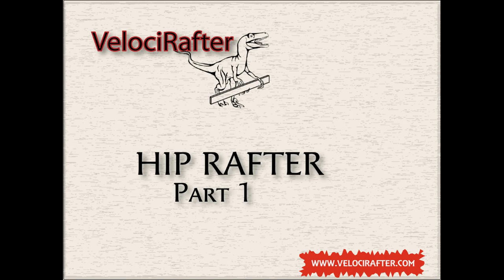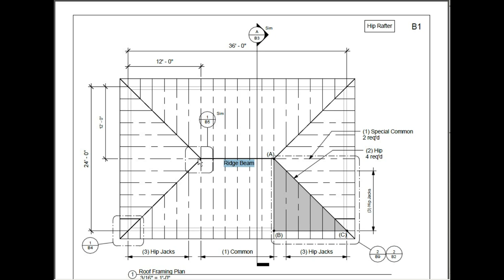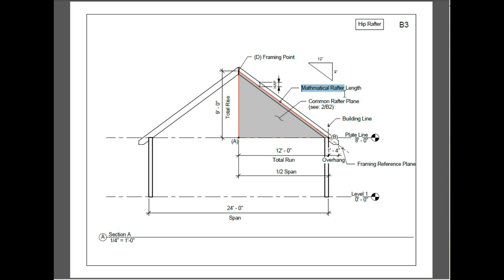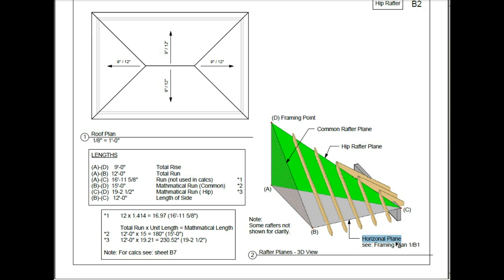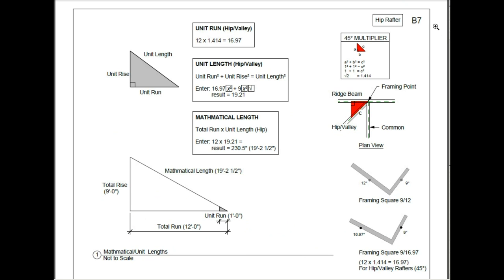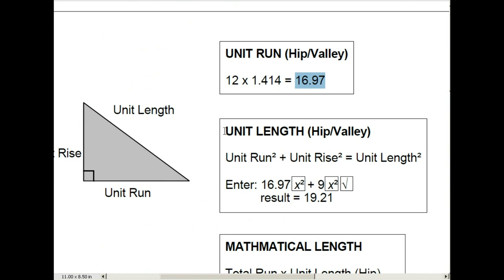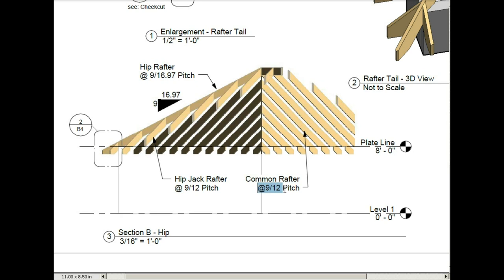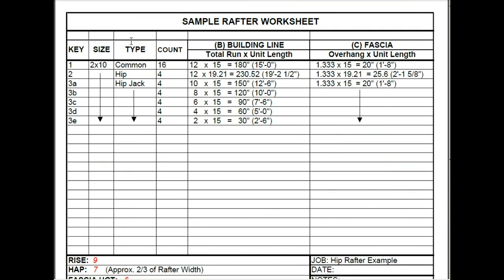Hip Rafters - Part 1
Hip Rafter Layout.